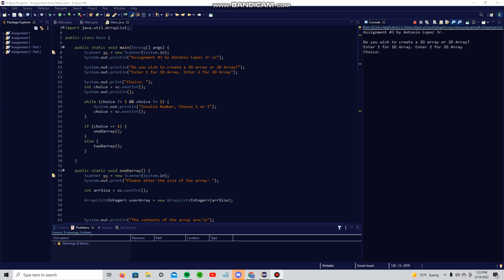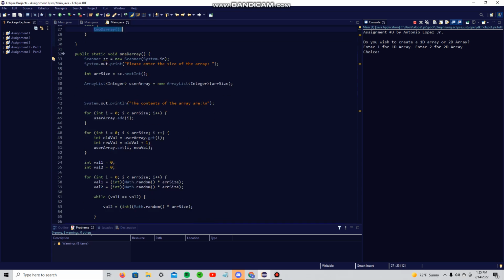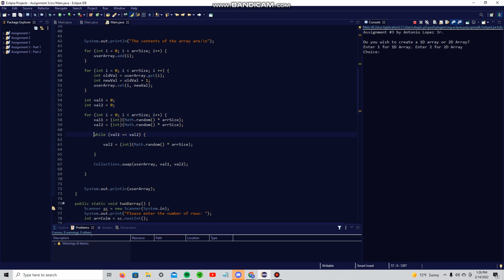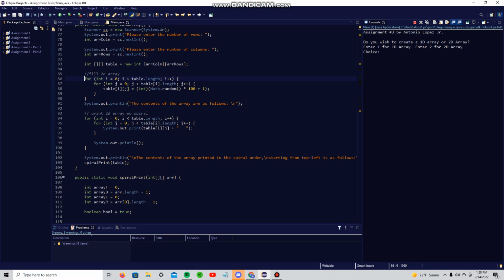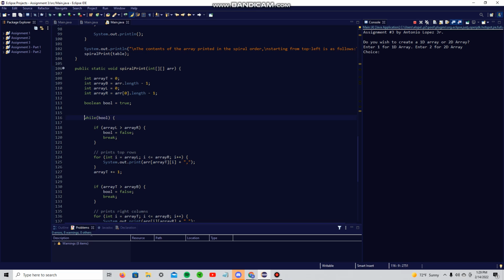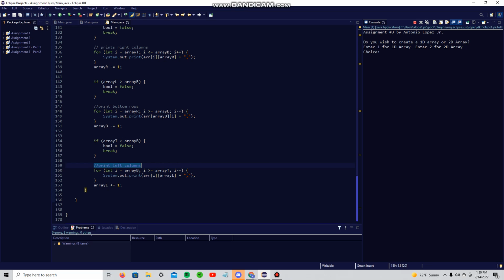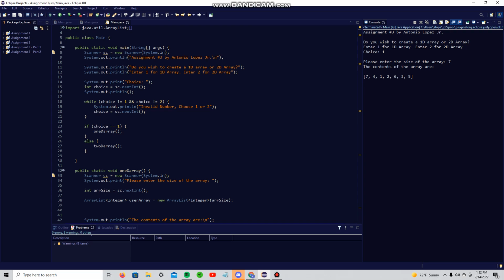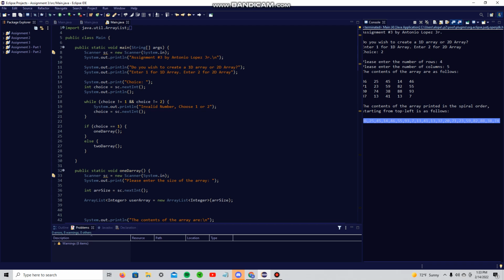Assignment 3 - CSC 300 - CSUDH